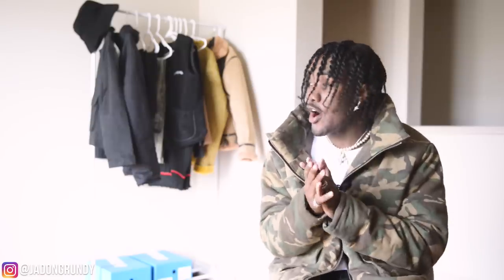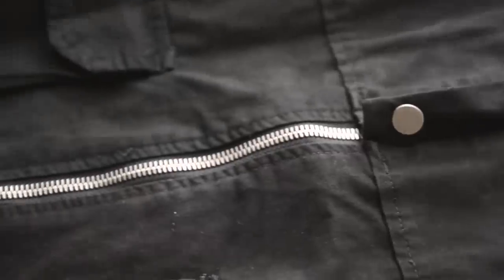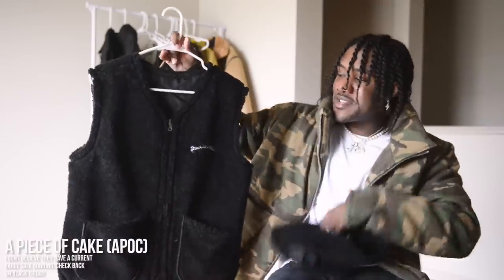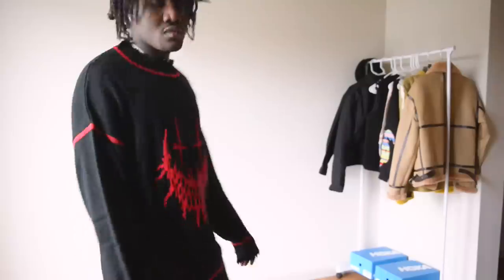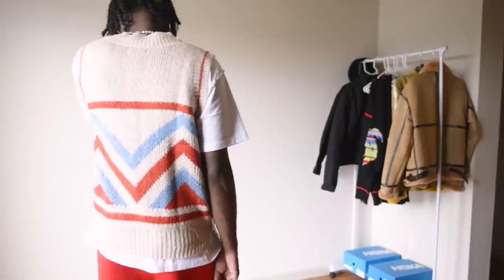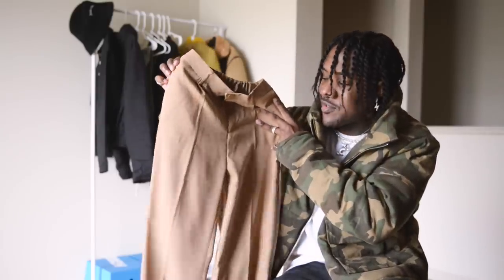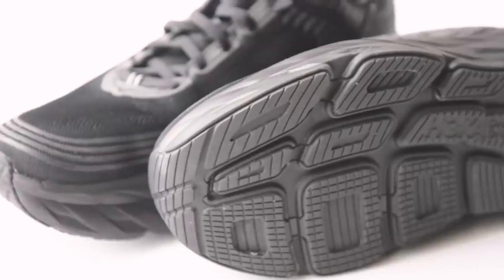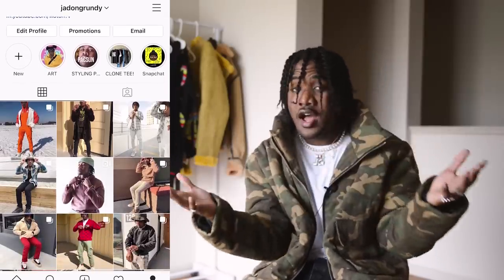HUGE BLACK FRIDAY HAUL 2019|Men’s Fashion Clothing Haul (DEALS & SALES)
HUGE BLACK FRIDAY HAUL 2019! In todays video I’m going to go through some of my early black Friday pickups. This is a Try-On style clothing haul so you can see how everything fits before you purchase it yourself. I have a huge range of clothing items from Shearling Jackets, Sweaters, Vests, Denim, and shoes. Black Friday as well all know is the best time of the year for shopping sales and deals on clothing. A lot of these black Friday deals have already started so im here to inform you on some of the sales that I know of. This is a great time to stock up for your fall winter 2019 wardrobe.